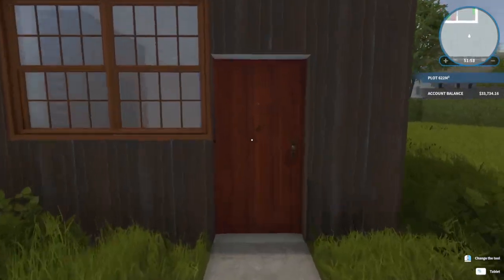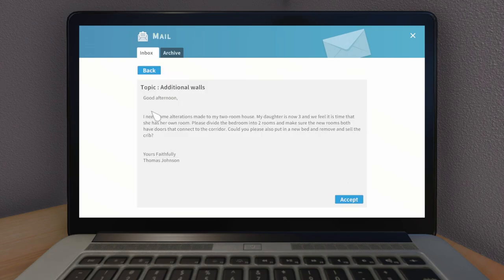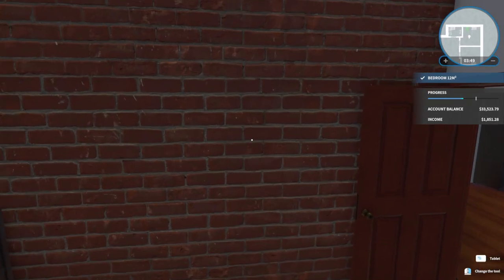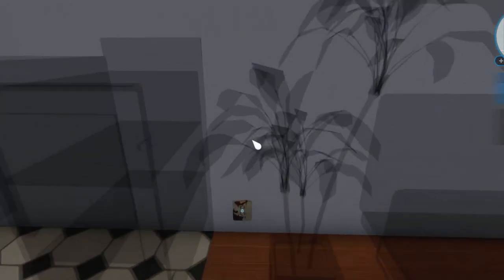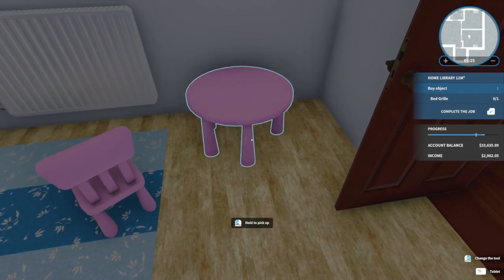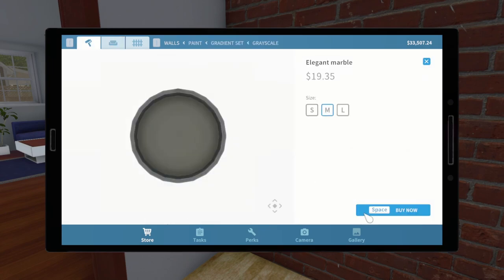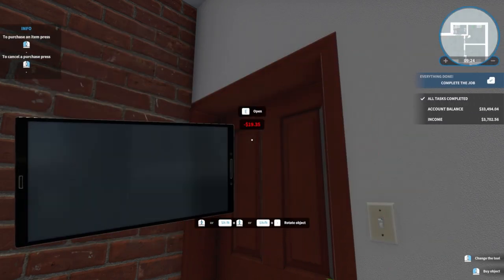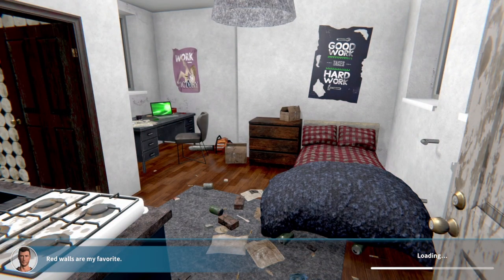House Flipper - Episode 3 Knocking out walls